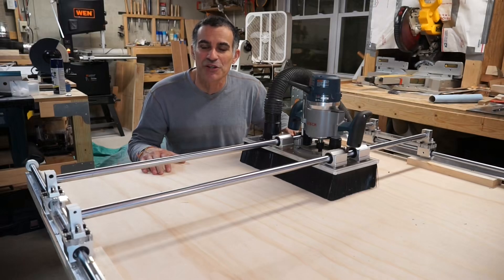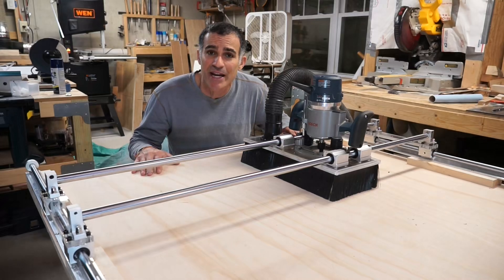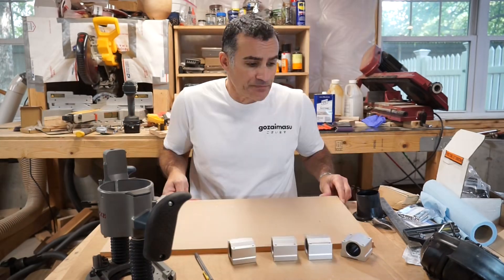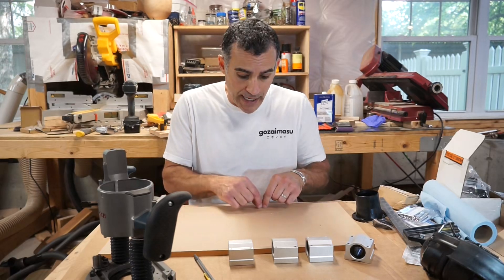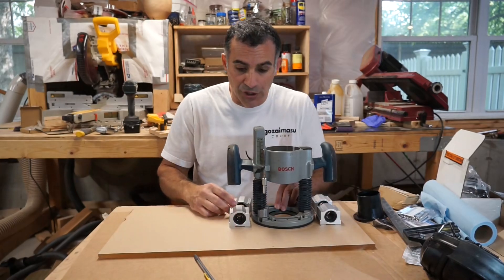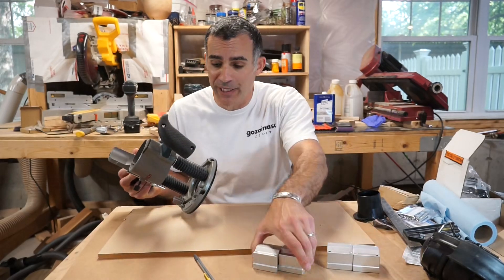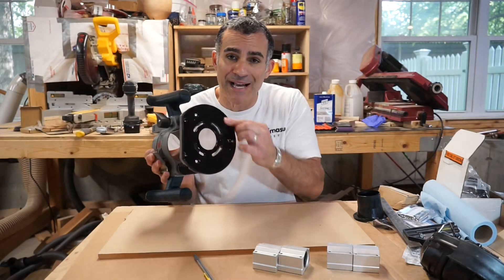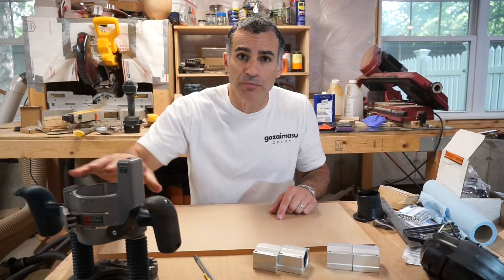The Router Sled System That Changed My Workshop Forever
​@industrialcomfort shows you how to make a router sled with dust collection to flatten your wood slabs and boards! This flattening jig is a great DIY woodworking project that will save you big money and costs less than $200.

Parts list:

16x2000mm linear side rails

20x1200mm linear cross rails

M6 machine screws

1/4-20 flat head bolts to mount cross rails adapters

1/4-20 acorn nuts

dust collector flange

12x24" acrylic sheet

3" brush seals

linear rail collar set